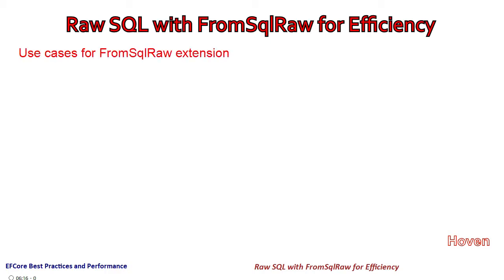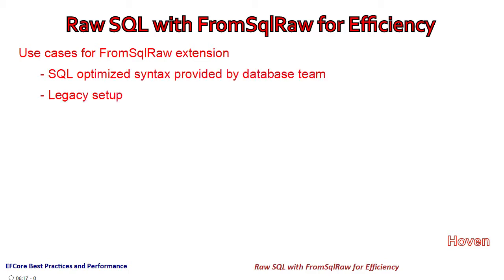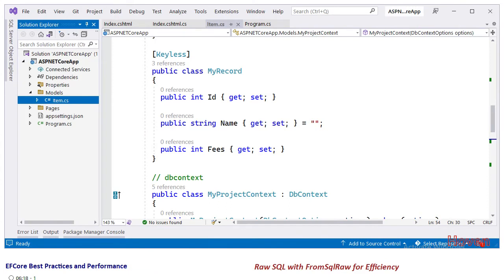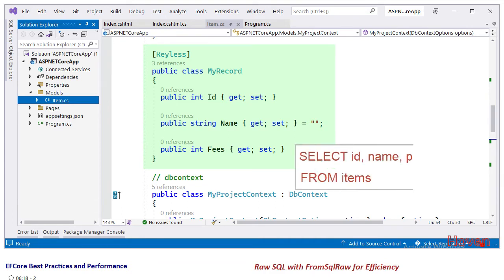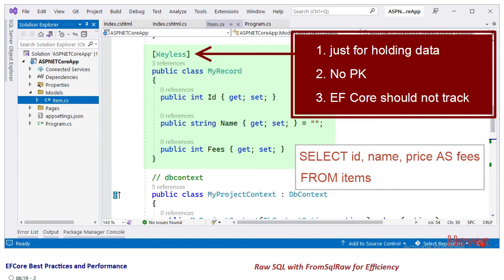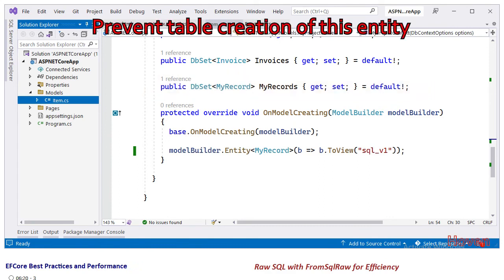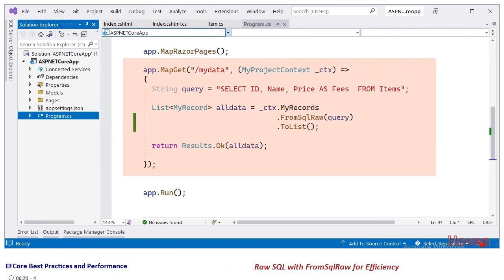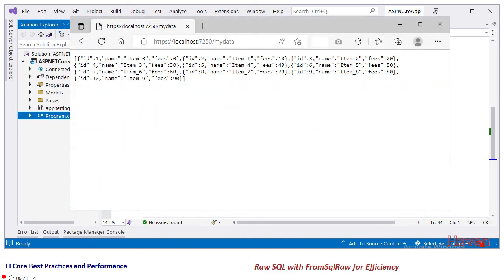(6)- Raw SQL with FromSqlRaw for Efficiency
LEARN SYSTEMATICALLY!

EFCore Best Practices